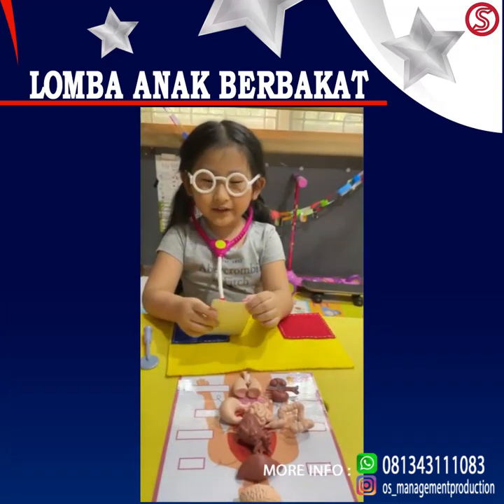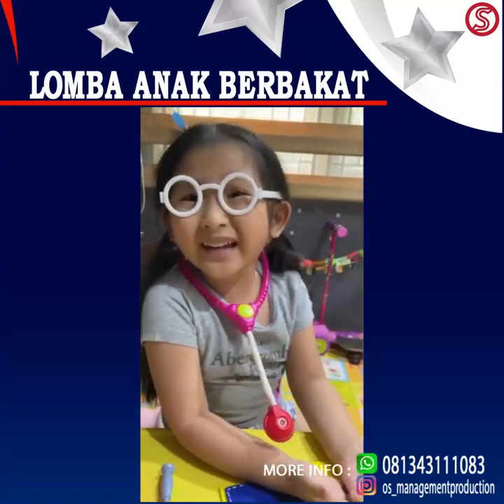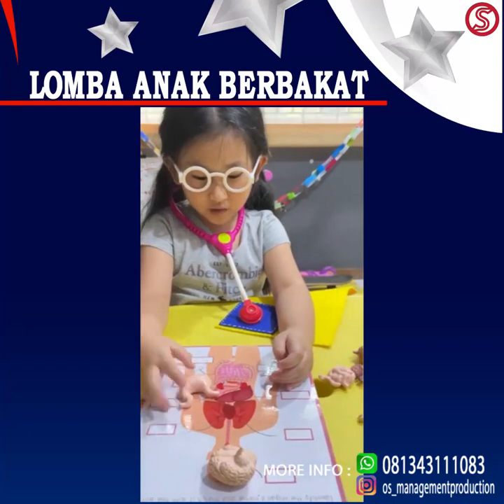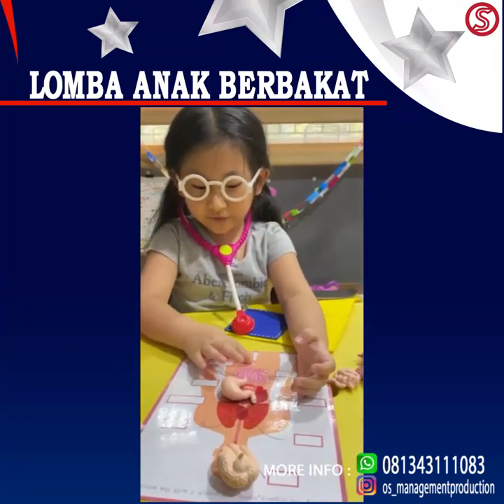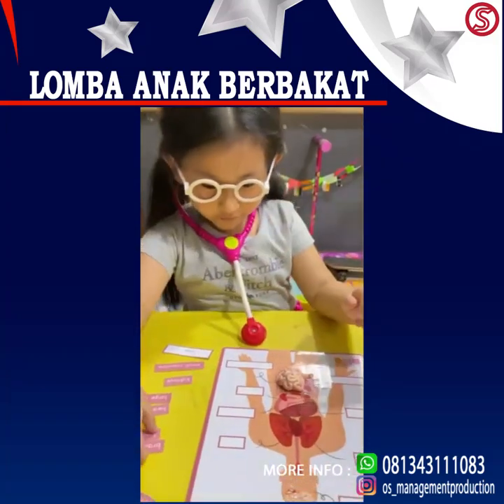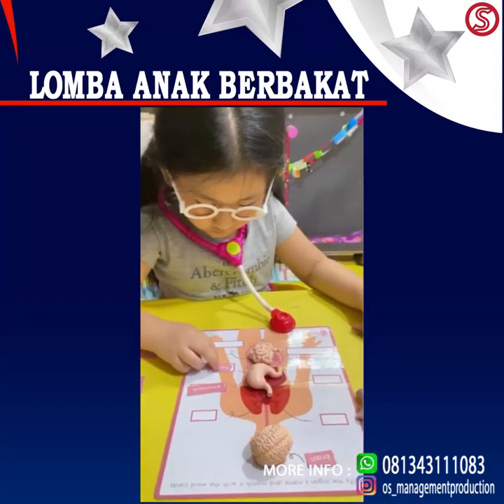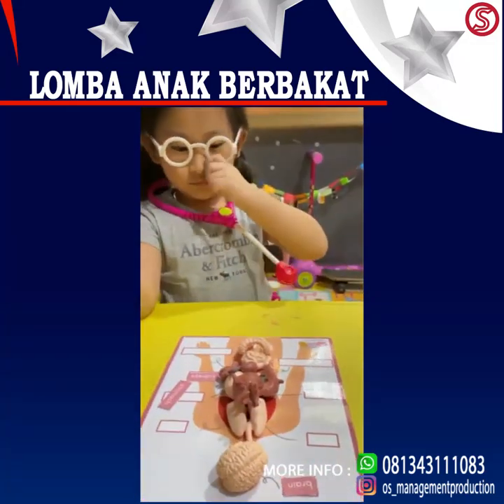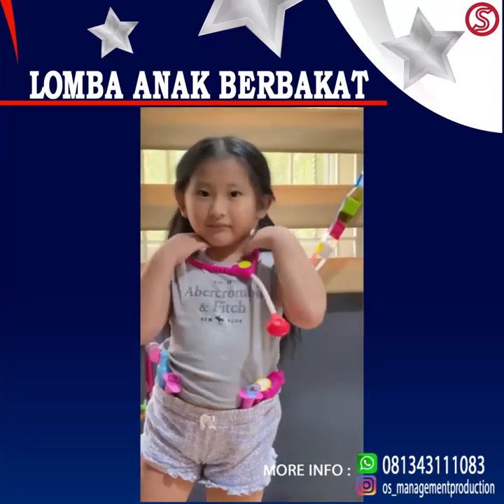Charlotte Olivia Theodorus 5 thn, Jakarta. Bakat berbahasa inggris ( Lomba Anak Berbakat )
Mengasah Bakat Anak sejak Dini, yuk ikutan Lomba Anak Berbakat.